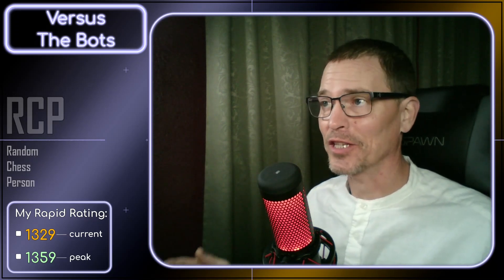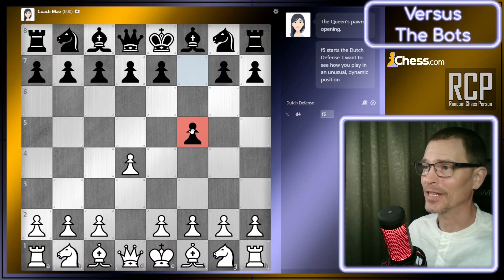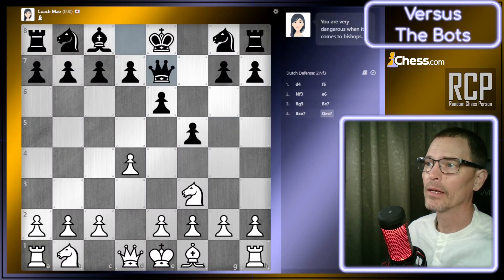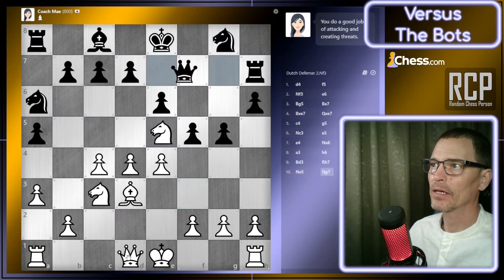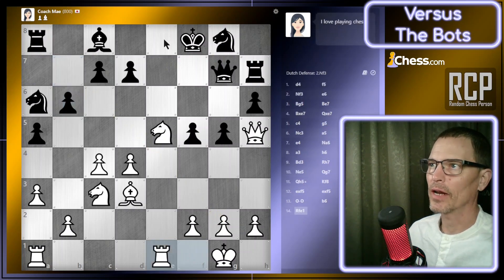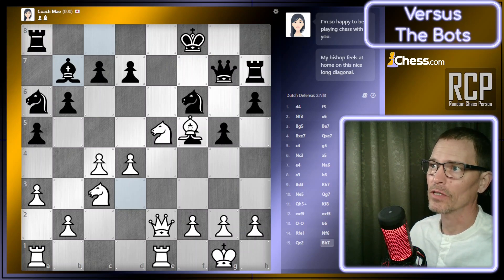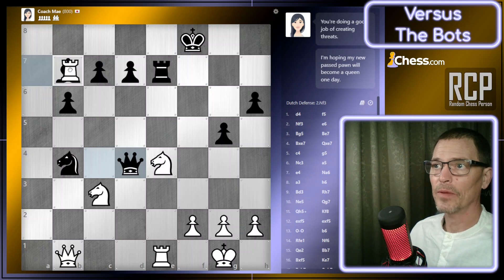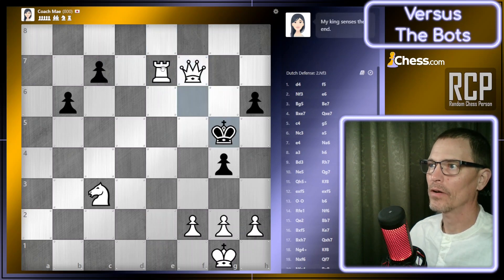New Bot: Coach Mae (rated 800)